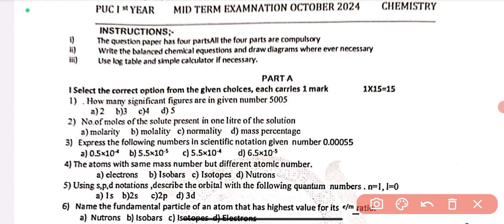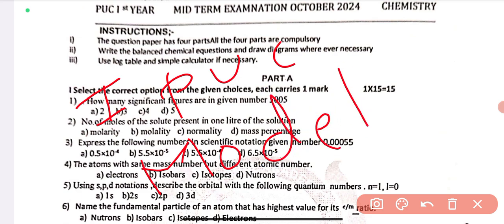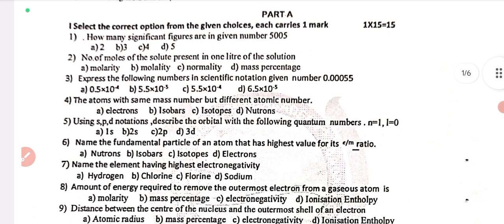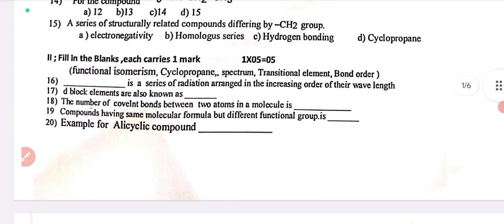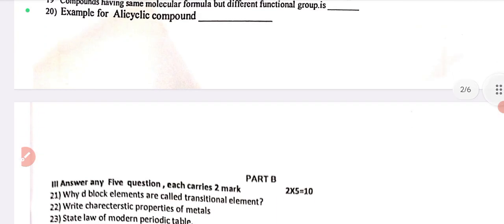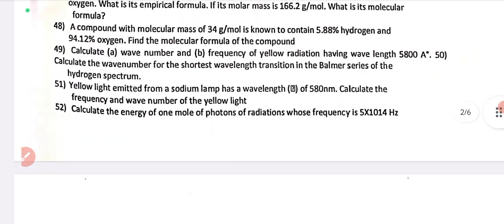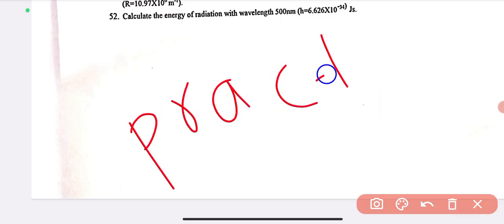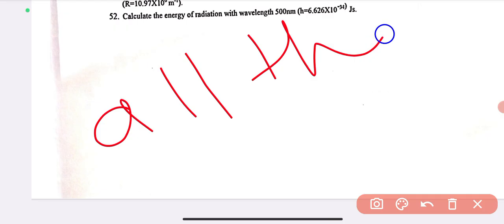1 puc chemistry midterm exam model question paper 2025